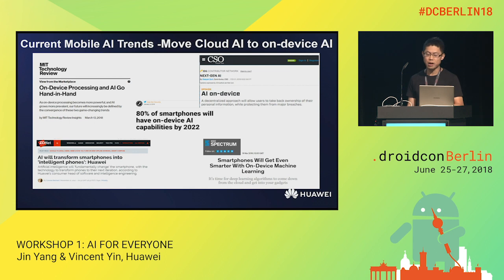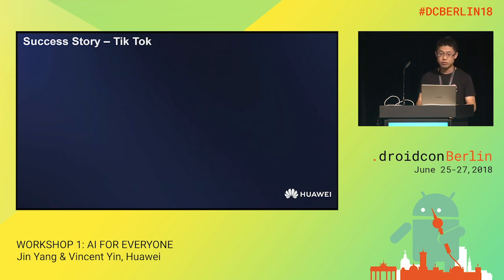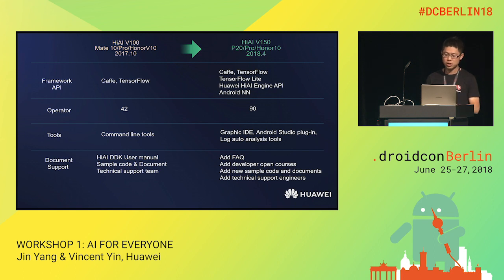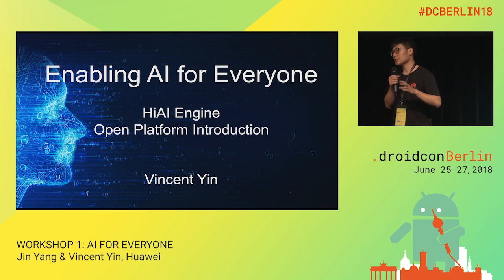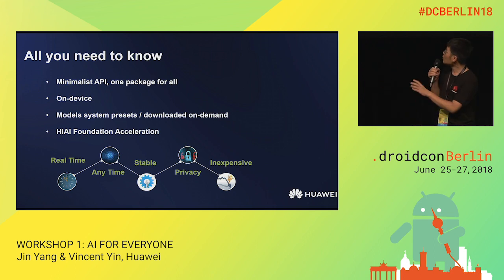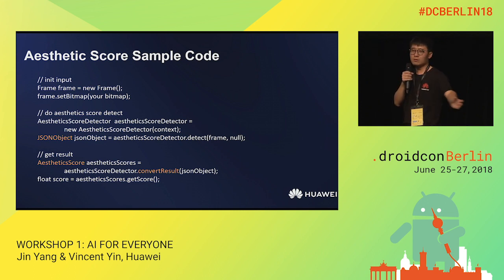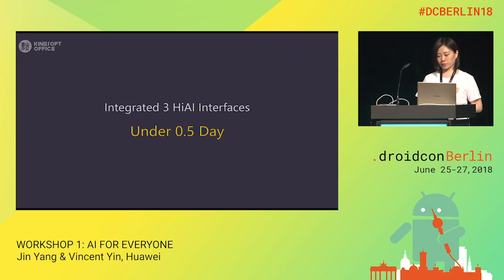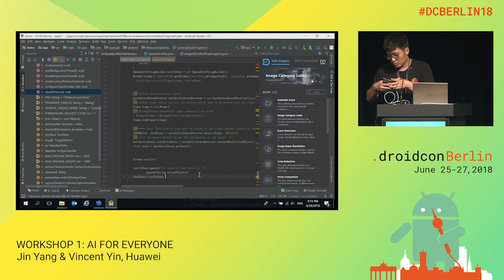DCBerlin18_504 Yang_WORKSHOP 1: AI FOR EVERYONE_DAY1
Jin Yang, Product Manager, Huawei
Vincent Yin, Senior Software Engineer, Huawei

WORKSHOP 1: AI FOR EVERYONE
Part 1: HiAI FOUNDATION OPEN PLATFORM INTRODUCTION

Kirin 970 first introduced a dedicated Neural Processing Unit (NPU) on the mobile AI computing platform, which is specifically responsible for the calculation of neural network calculations such as convolutional calculations. It opened up HiAI's strong capabilities, higher performance, more friendly migration environment, can support every application developer to join the artificial intelligence industry and try to talk with the future.

Part 2: HiAI ENGINE INTRODUCTION: HOW TO EFFICIENTLY DEVELOP HIGH QUALITY AI APPLICATIONS
In the process of AI development, it often encounters a series of problems such as high technical threshold, low efficiency, difficulty in development, which hinders the development of AI application. HUAWEI HiAI Engine provides more choices for application engineers. If you do not understand AI algorithms, you can develop high-quality AI applications through application layer APIs, and focus more on application experience and business solution.